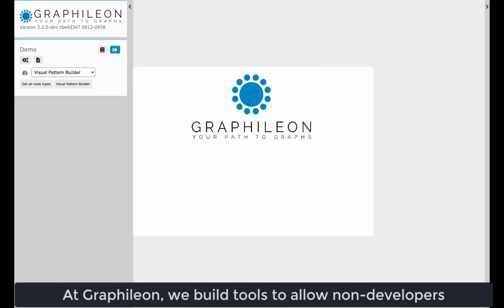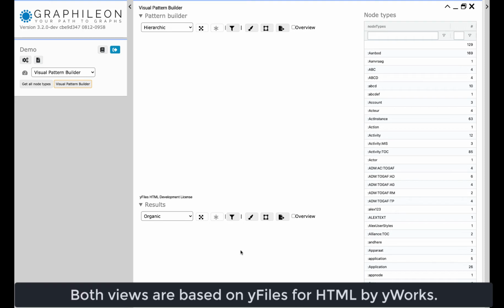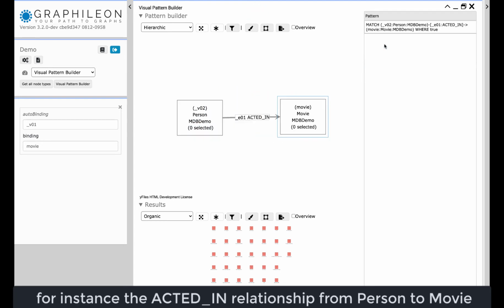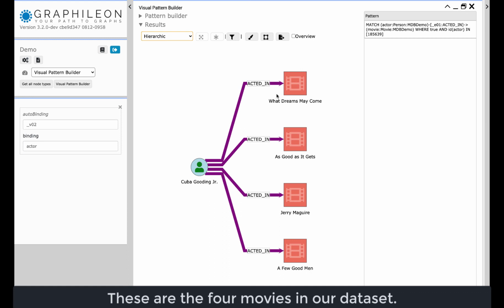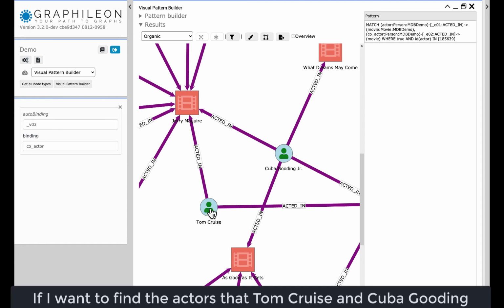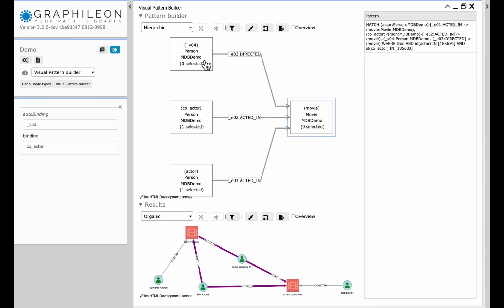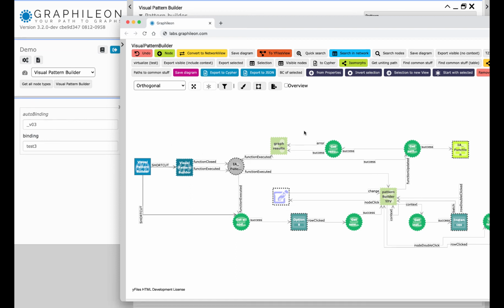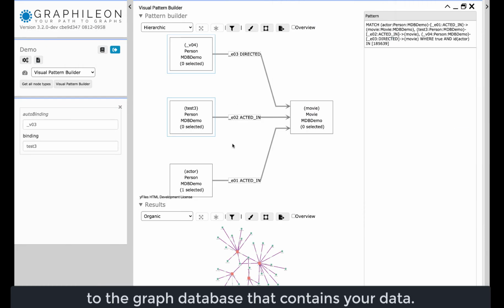Graphileon Visual Pattern Builder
Graphileon's Visual Pattern Builder (VPB) allows you to explore and query a Neo4j graph database by pointing and clicking.  A second video, with additional functionality, is
The VPB is built as a Graphileon configuration, consisting of (:Function)-[:TRIGGER]-(:Function) patterns that are stored in the graph database. As such, it illustrates perfectly the wide range of possibilities that Graphileon.